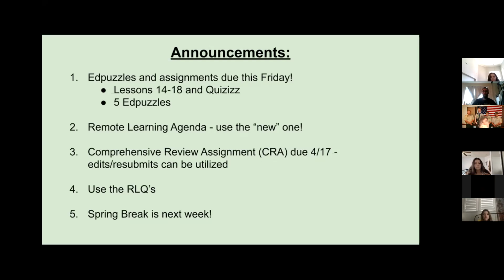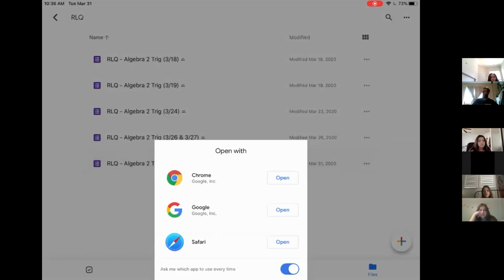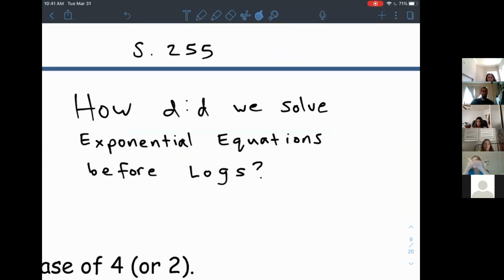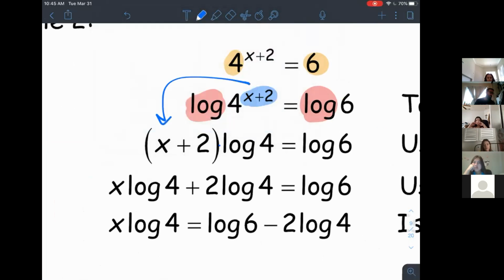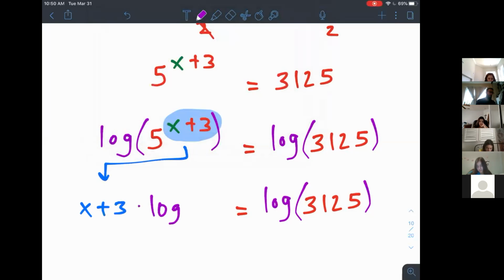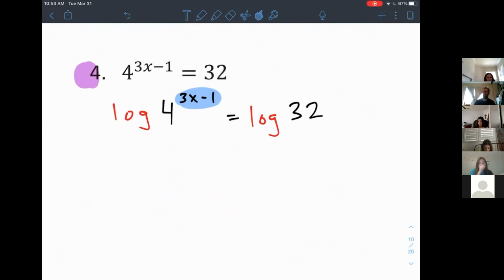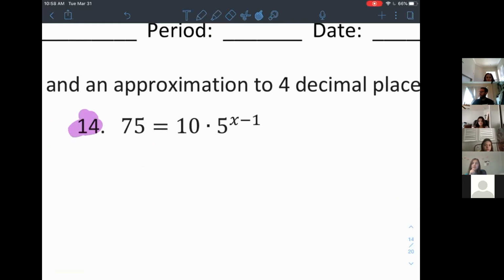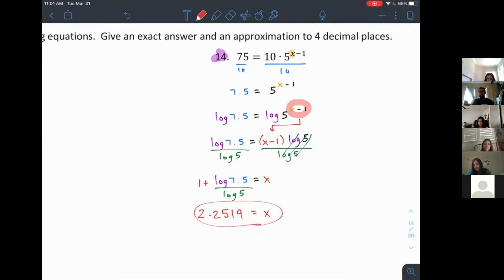A2T M6 Lesson 19 - 3/31/20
This is a recording of our Remote Learning session on Tuesday 3/31/20.